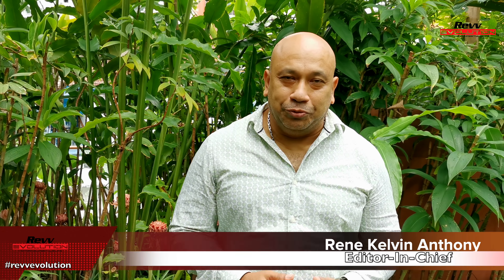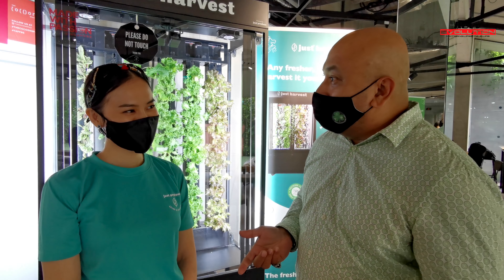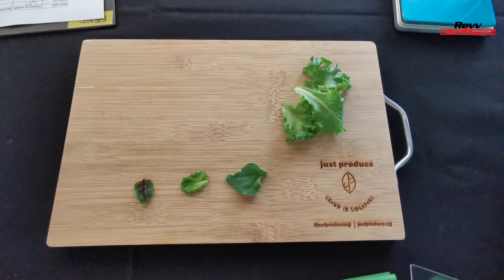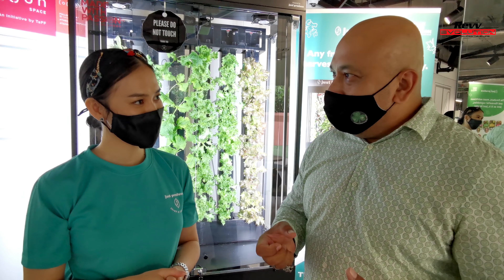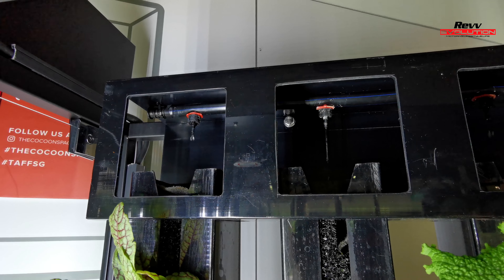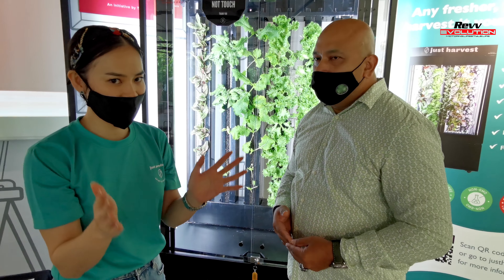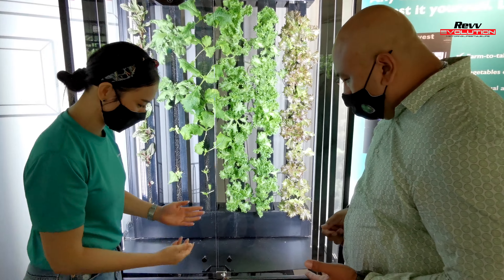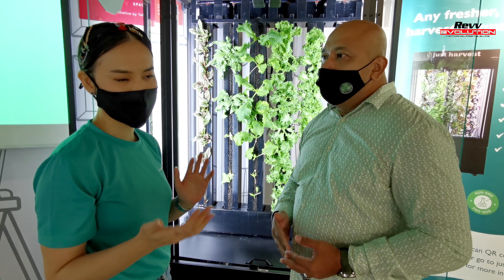The push for local produce in Singapore - By Revv Evolution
Going Green! Yes, we have heard so much about sustainability of late, especially in the wake of Covid-19, where trade and imports have taken a bad hit, affecting most major industries in the supply and demand chain. Food being one of the major imports has also suffered badly, with manpower shortages, making us here in Singapore realize the need for us to be more self-reliant in the area of producing our own greens. With Singapore's push to go green by 2030, with a number of initiatives, a number of companies here, have already started the ball rolling with some great new ways for us to go green. We catch up with one such company, Jus Produce, to find out more.

Write a comment to start a discussion.